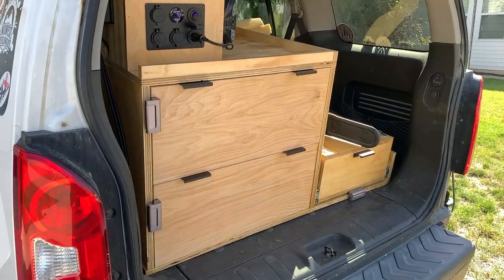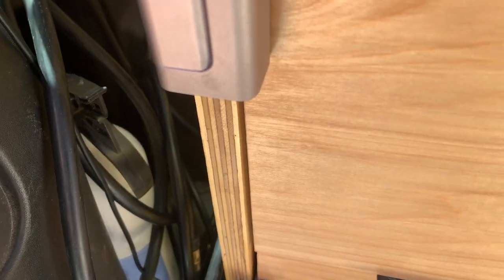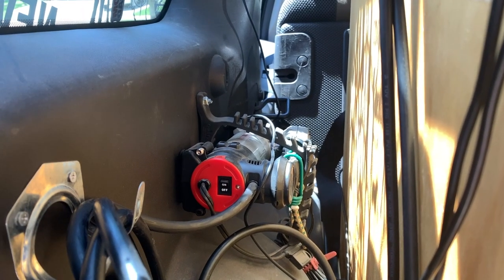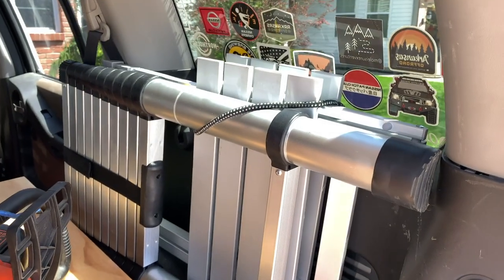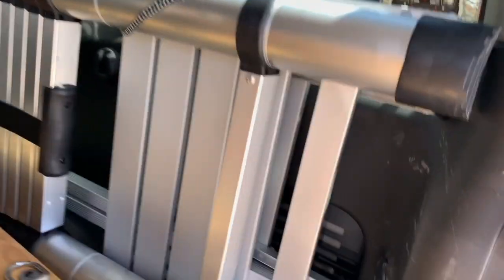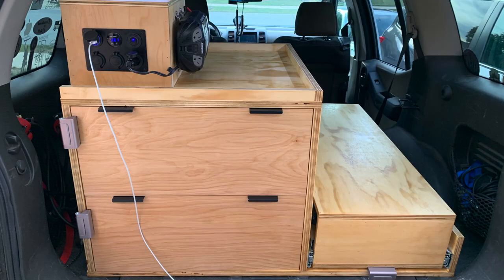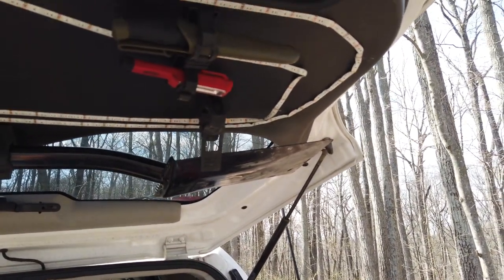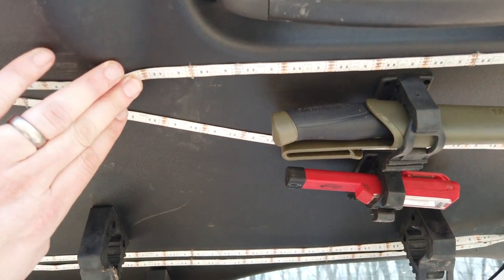S2E35-How to Make the Most of Your Vehicle's Storage (Maximizing Storage, Gear Selection, Overland)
On this episode of the Vlog/Podcast, after years of constantly changing my setup by buying new gear, maximizing the way I'm using the interior of the Xterra, and even moving gear to the exterior whenever possible, I've got a few suggestions and ideas that can help you make the most out of whatever type of vehicle you use for Overlanding.

For some tips, tricks, and new ideas, check out the video!

As always, post up in the comments with any ideas you have about how to maximize your storage efficiency! If you have any questions, as I mention in the video, just hit me up!

The Last US Bag Company (great quality Overlanding bags, check them out!)
Moore Overland Expo (tickets now on sale-just click on "tickets" in the top navigation to get yours)
Northology Adventures (Sign up for their FREE monthly magazine and check out their events!)

Here are links to the products mentioned in the video:
Kelty Noah Tarp
Turbo Toilet Alternative
Coleman Cot
Coleman 4-Person Pop-Up Tent
Tribe Hammock
Marchway Ultralight Chair
Cliq Chair
3V Paratus Backpack
Coleman Double Burner Stove
Alpicool 58 Qt Fridge Freezer
Coleman 70 QT Xtreme Cooler

For a full list of my gear, check out this page for quick reference